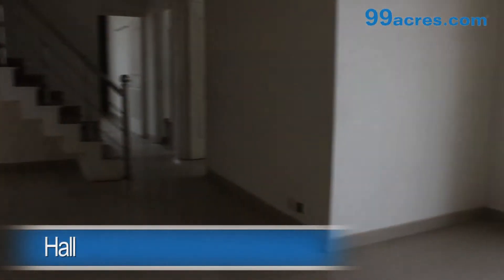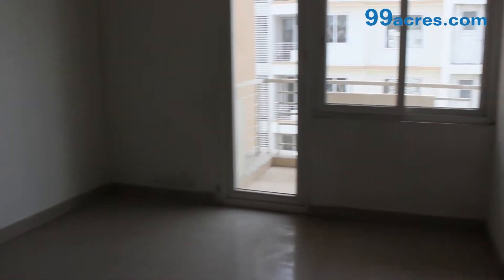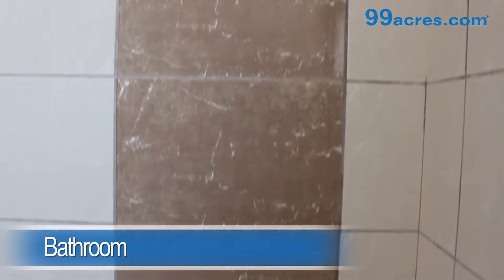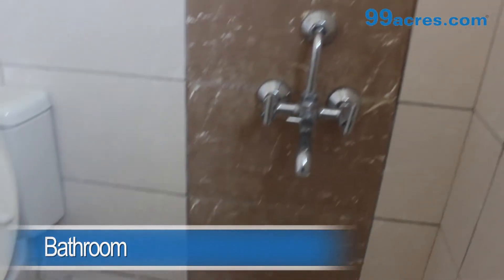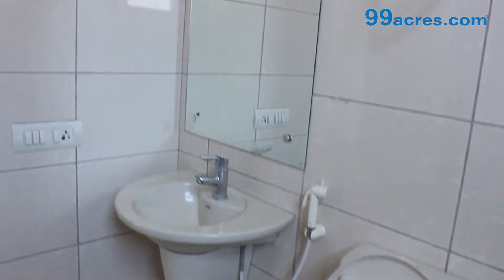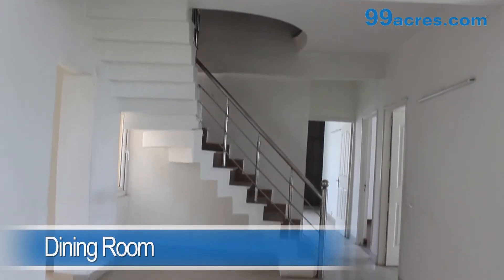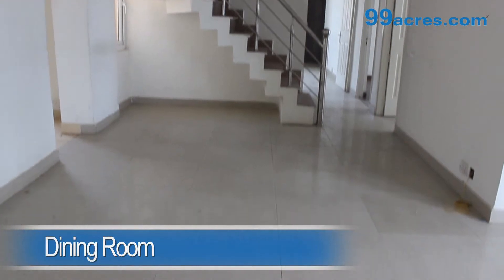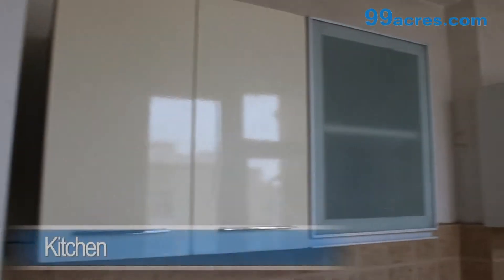3 BHK duplex Tulip Petal Sector 89 Gurgaon PR13418663